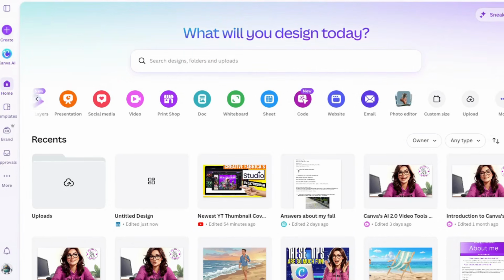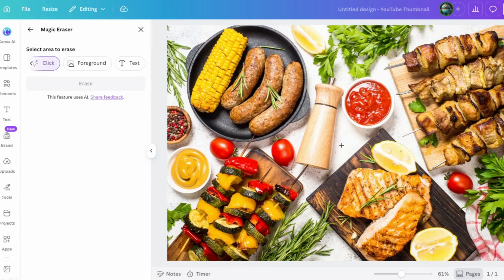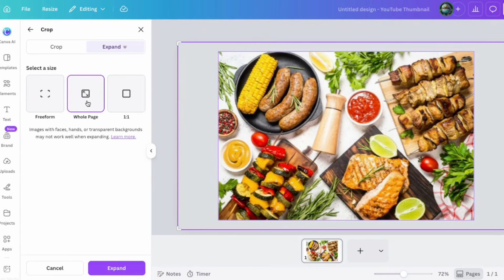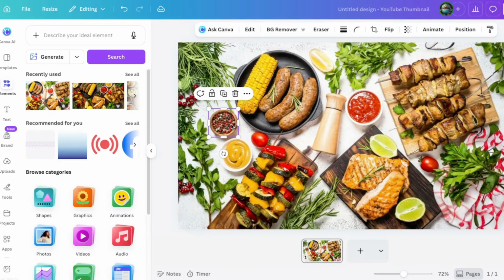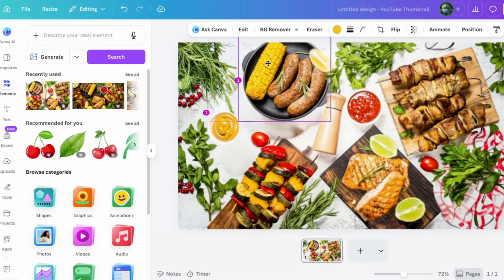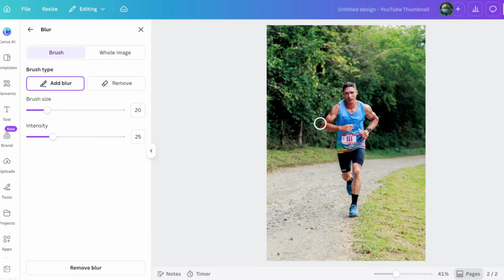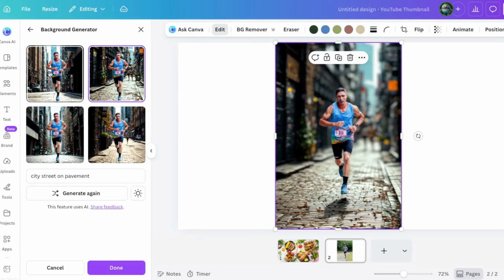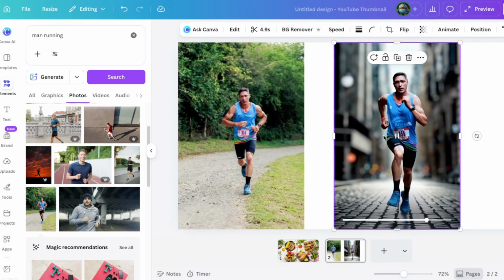Canva Just Changed 5 Things in Their AI Editor (Here's What's New)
Canva Secretly Upgraded Their Entire AI Editing Tools System! I Tried ALL the New Canva AI Features - Every NEW Canva AI Editing Tool Explained (April 2026 Update). Canva Hid These AI Tools Inside the Editor… Let me show you what they do.

Canva has integrated powerful AI tools directly into its editor, making them more accessible than ever. This canva tutorial explores various AI features, including advanced ai photo editing capabilities. Discover how these new tools can enhance your content creation process and simplify tasks for beginners, truly showing the power of ai editing within Canva.

Canva just added a TON of AI tools - some have been updated and some are brand NEW! Best of all, they're now all grouped together to make them easier to find. Of course, I tested ALL of them. Give me a few minutes and let me show you how they all work.

In this video, I walk through every Canva AI feature inside the NEW tools section to see:

Which AI tools are actually useful
Which ones save the most time
Which AI tools are the ones most people miss

Whether you’re making YouTube videos, social media content, thumbnails, presentations, or graphics… these Canva AI features could completely change your entire design workflow.

👇 Which Canva AI tool shocked YOU the most?

TIME STAMPS:
00:00 - Introduction
0:33 - Getting Starting in Canva
0:59 - Where the Editing Tools are Now in Canva
1:22 - How to Use Magic Eraser in Canva
1:55 - How to Use Magic Edit in Canva
2:29 - How to Use Magic Expand in Canva
3:10 - How to Use Magic Grab in Canva
3:44 - How to Use Magic Layers in Canva
5:13 - How to Use BG Remover in Canva
5:26 - How to Use Blur in Canva
5:39 - How to Use Auto Focus in Canva
5:51 - How to Use Face Retouch in Canva
6:10 - How to Use BG Generator in Canva
6:45 - How to Use Upscale in Canva
7:02 - How to Use Image to Video in Canva
7:49 - Conclusion

Whether you’re making explainer videos, YouTube shorts, or just having fun — this video will get you started fast and shares several tips.